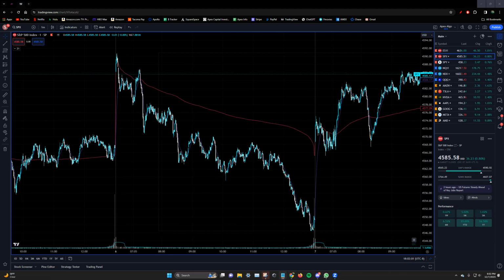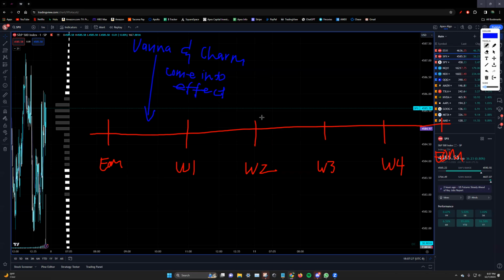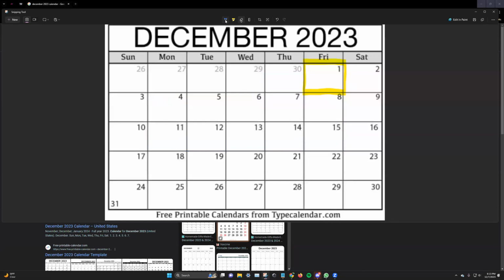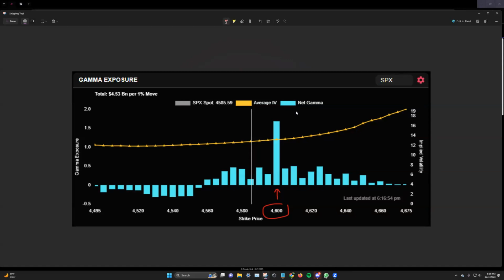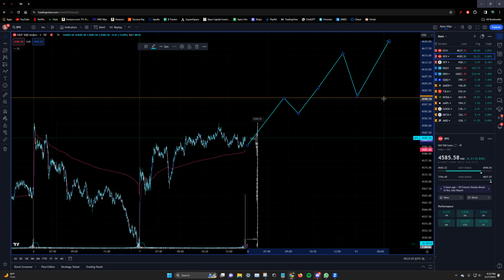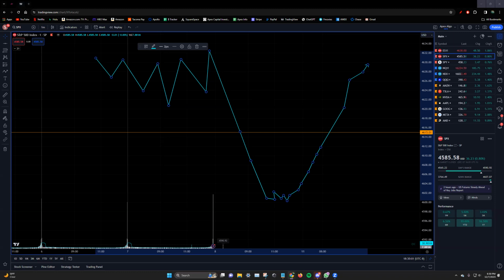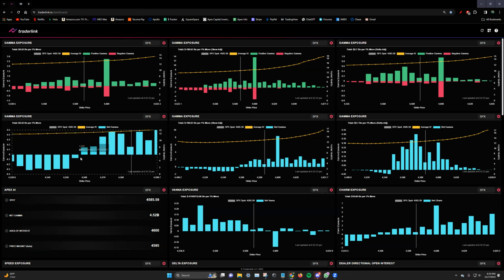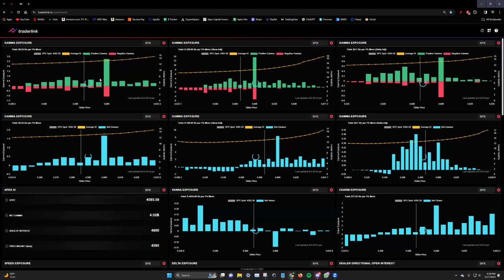Dive Deeper into Gamma Exposure Class 2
Lesson Plan:
- Gamma Curve
- Window of weakness
- Negative Gamma Exposure bars
- Positive Gamma Exposure bars
- Magnet Effect
- Gamma Pinning
- Stabilizing Effect